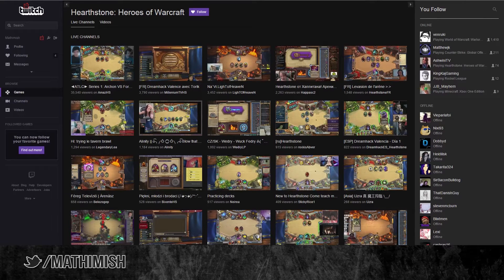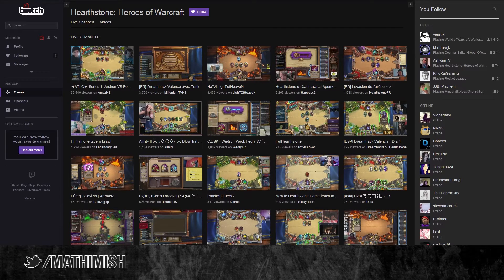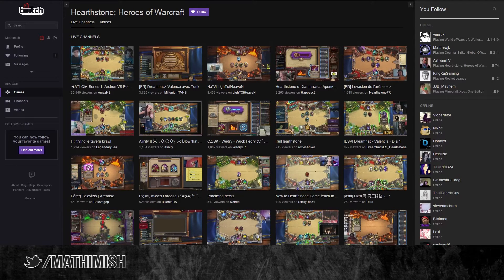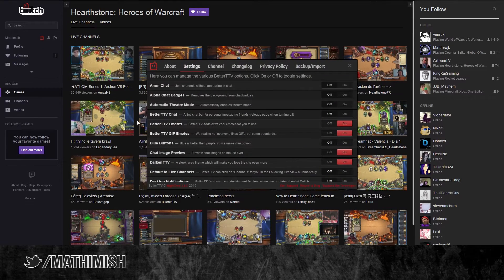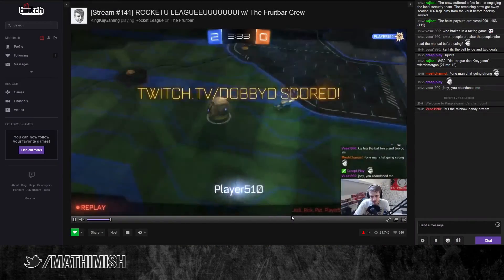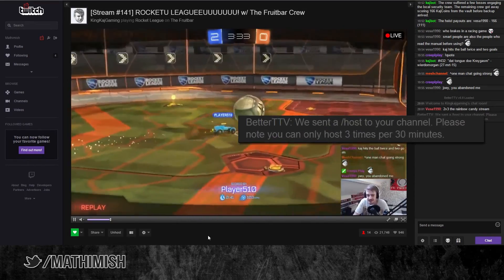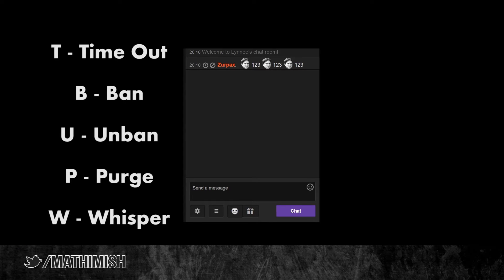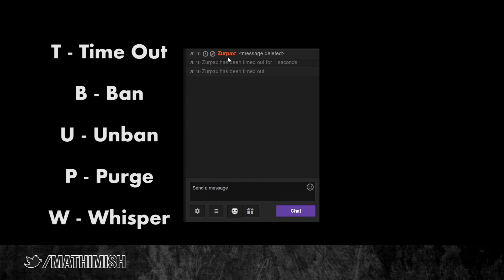GIF EMOTES! And more new BTTV Features - BTTV Update!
HeyGuys! BTTV finally enabled uploading .gif emotes! I will make a tutorial explaining how to do that, and how to make them, but until then, here are some new BTTV features! Enjoy!